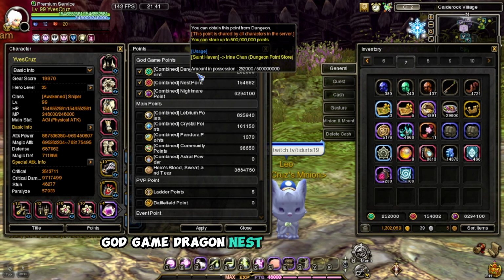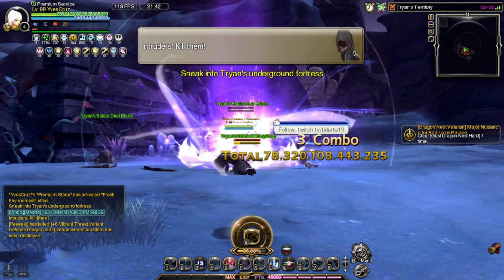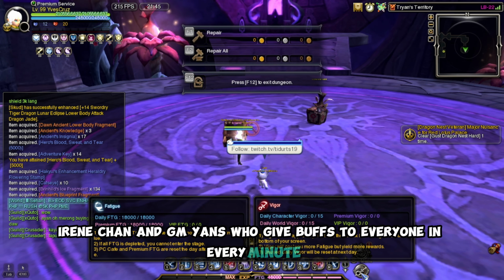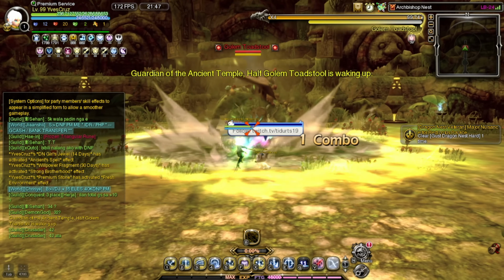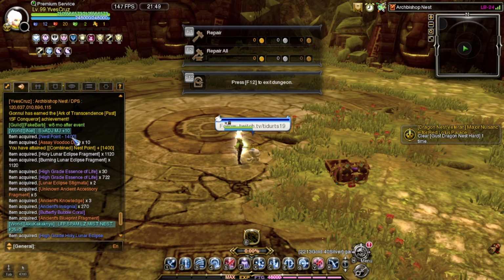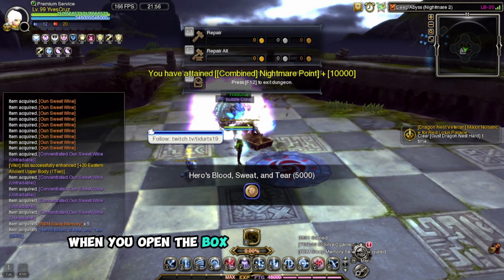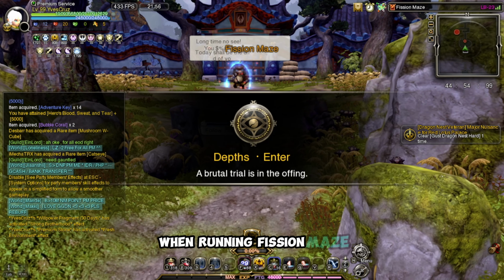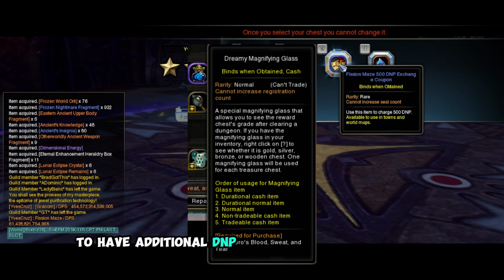How to farm God Game Points, DNP, and Gold in God Game DN.